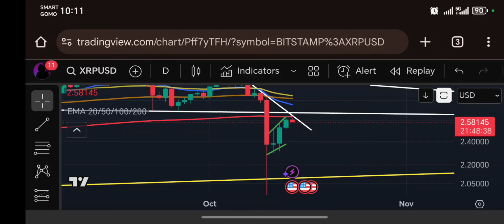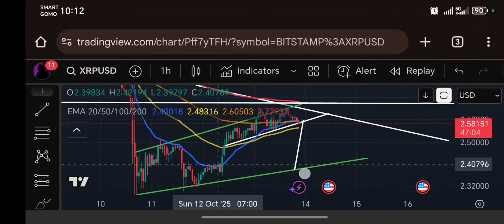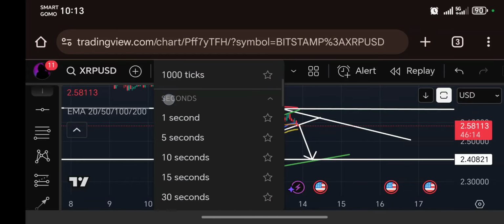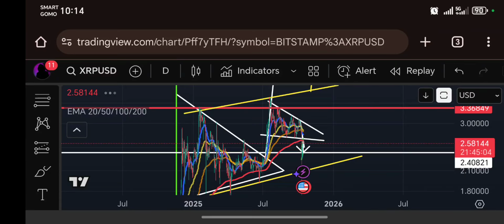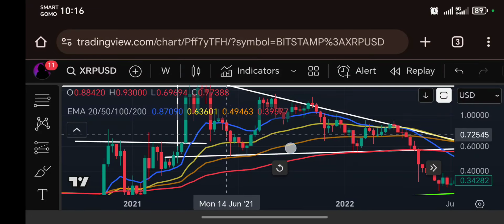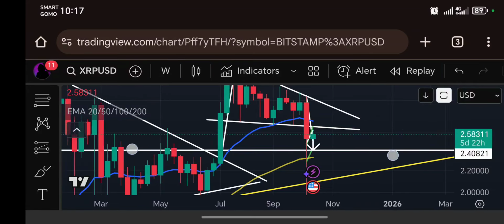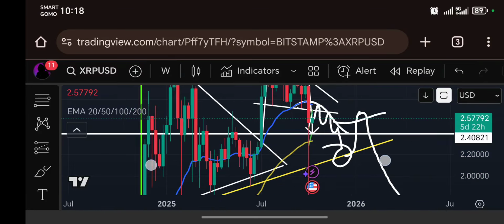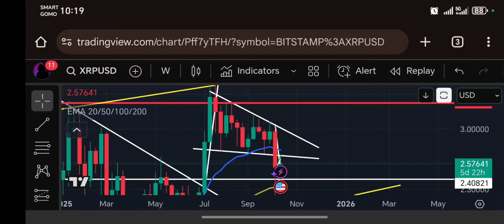XRP WATCH VERY CAREFULLY I AM SCARED!!!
Be aware of the risk of scams in the crypto space. Verify the legitimacy of any project or investment opportunity before proceeding.